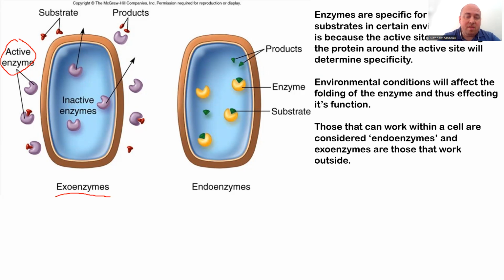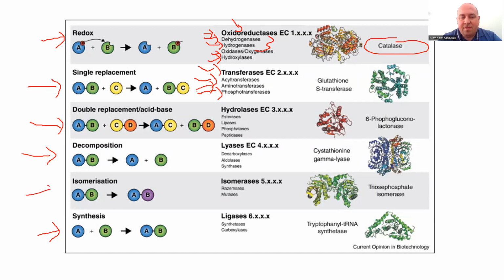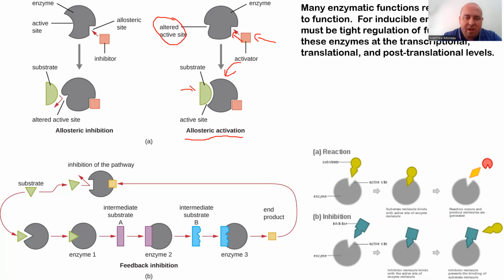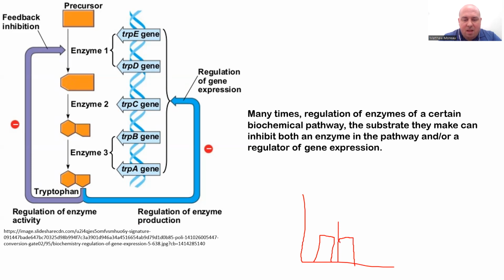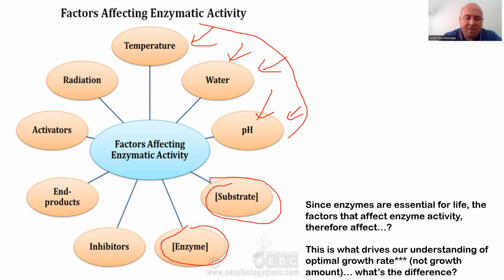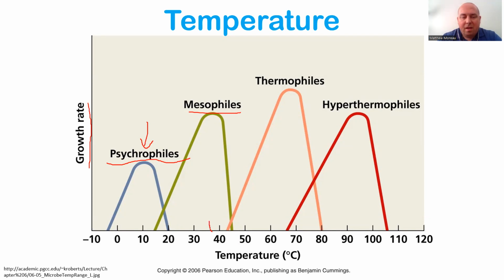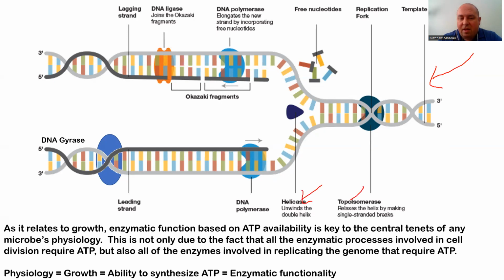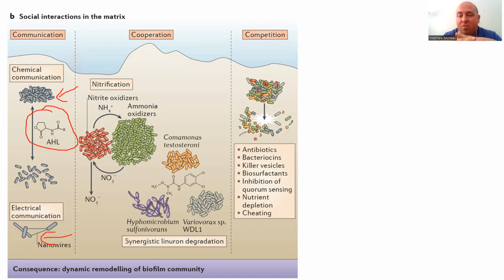Physiology Final Slides